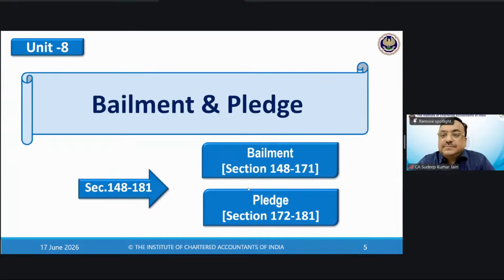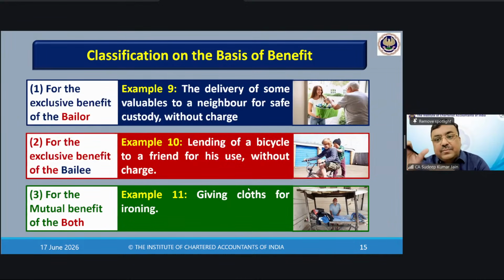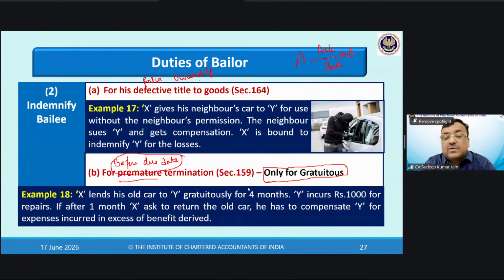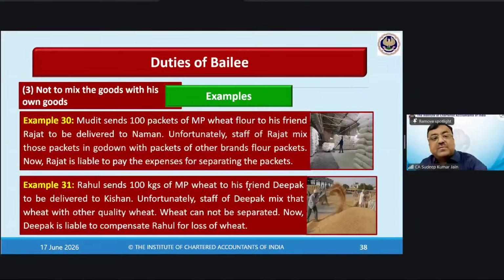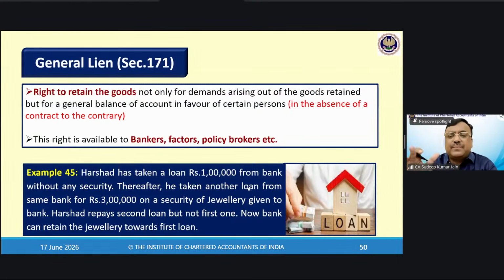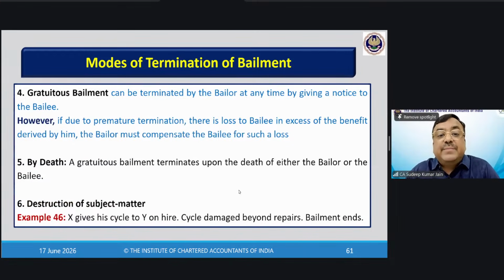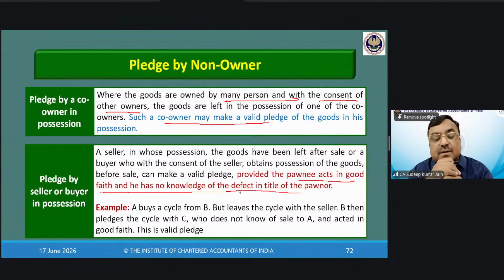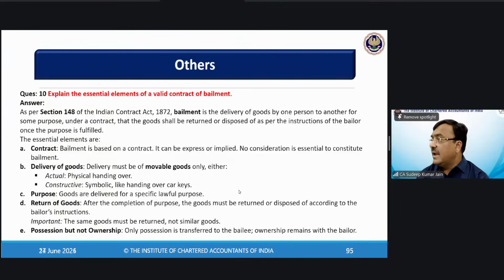Foundation Paper 2: BL | Topic: Ch2: Unit 8- Bailment and Pledge | Session 2 | 17 June 2026